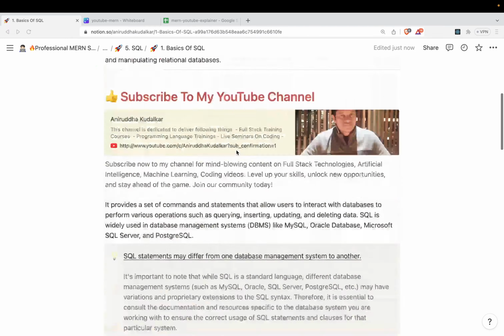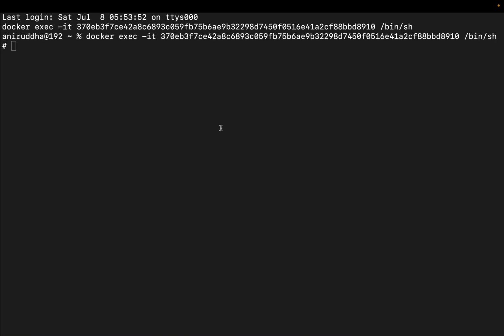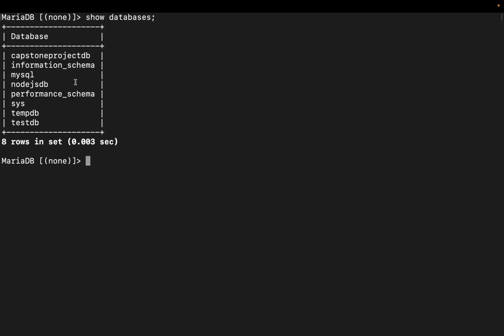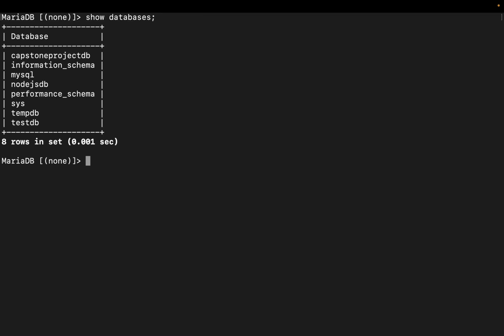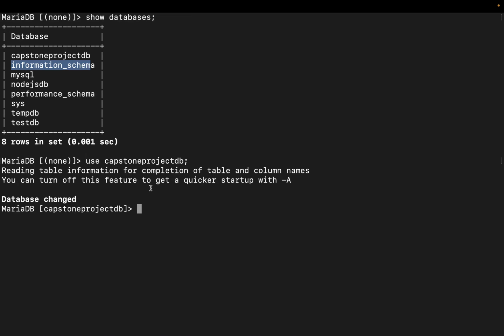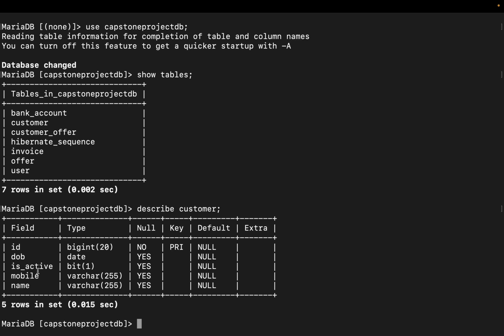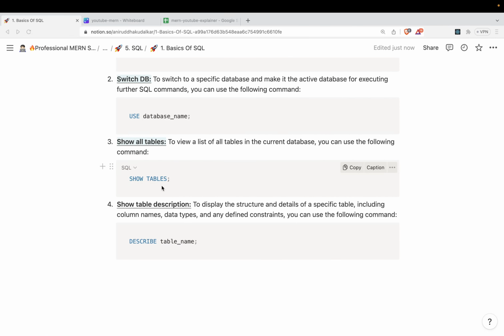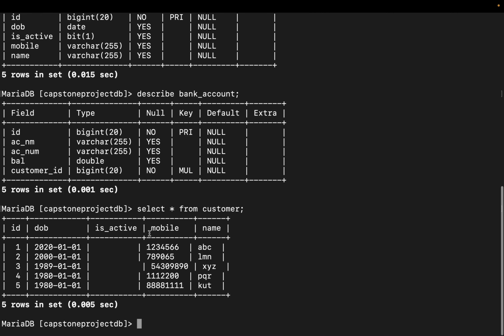SQL Utility commands - MERN Stack Full Course Playlist - 062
In this enlightening video, I demystify the world of SQL utility commands, uncovering their significance in database management. Utility commands in SQL play a crucial role in streamlining administrative tasks, optimizing performance, and ensuring data integrity. Throughout the video, I provide a comprehensive overview of essential utility commands such as CREATE, USE, DROP, and DESCRIBE, shedding light on their purpose and practical applications. By delving into real-world examples and scenarios, I empower viewers with the knowledge to leverage these powerful commands effectively. Whether you're a database administrator or a budding SQL enthusiast, this video is your ultimate guide to mastering SQL utility commands.

reactjs
react full stack
reactjs tutorial

express js
express js tutorial
express.js project

sql
sql tutorial for beginners
sql queries
sql project

database normalization
partial dependency
normalization

database tutorial

mysql course
mysql project
mysql tutorial
mysql installer
mysql workbench